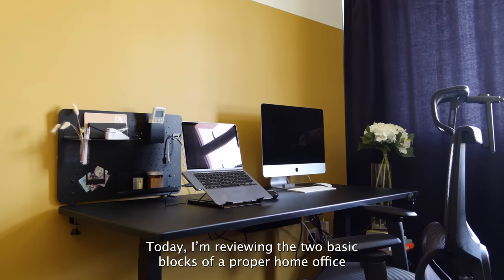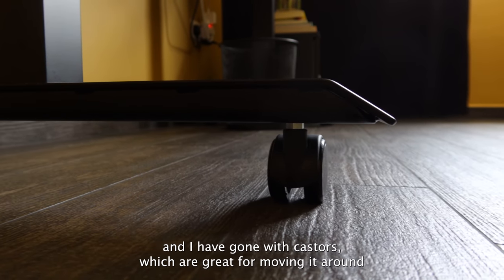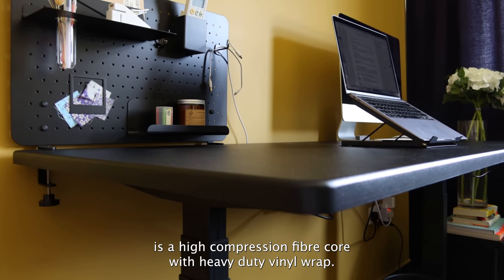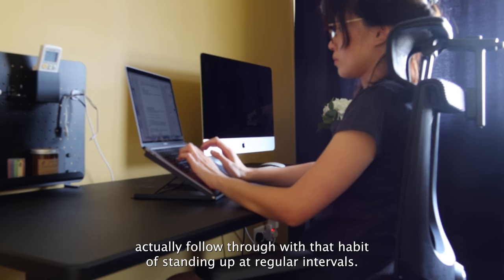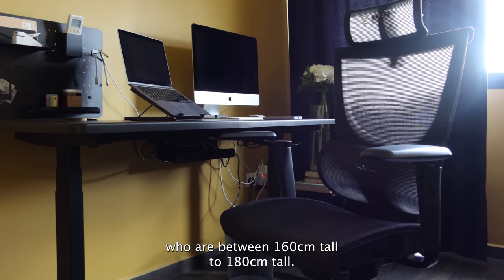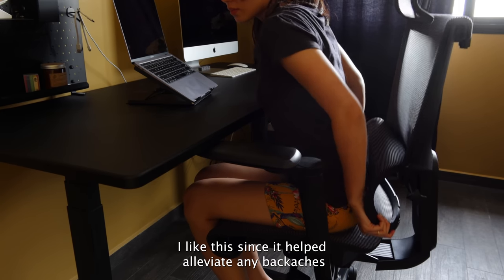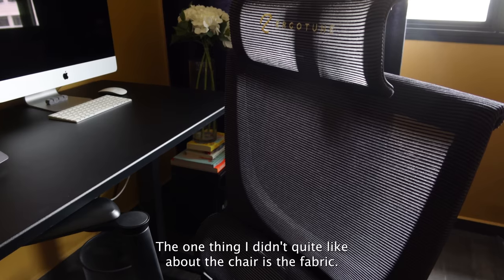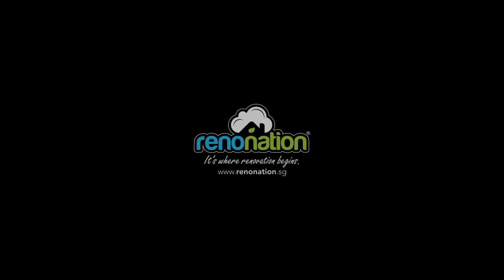We Review the EverDesk Max Standing Desk and ErgoTune Supreme Ergonomic Chair for WFH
Still working from home next year? Perhaps it's time to set up a proper home office.

Prices for the EverDesk Max start from S$749, although you can currently enjoy a Christmas promotion where the desks are going at a S$110 discount + an extra S$40 discount if you pay by Grab and 11% off all accessories.

The ErgoTune Supreme is usually priced at S$599, with the Christmas promotion offering a S$90 discount + an extra S$30 off when you pay by Grab.

For those looking for Christmas ideas and want to spread some good cheer (and an ergonomic lifestyle), they also have gift cards (also discounted) so your friends and family can choose the best home office setup for themselves.

🔎 Get your dream home! Connect with professionals for a quote today

✅ Claim your complimentary home insurance when you engage ID via Renonation.sg